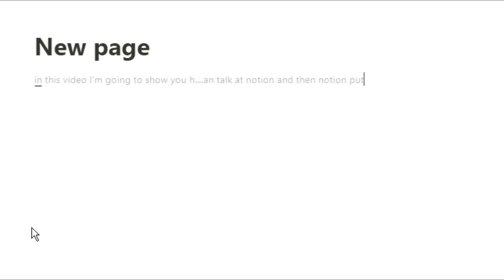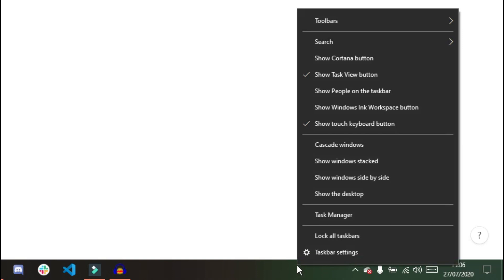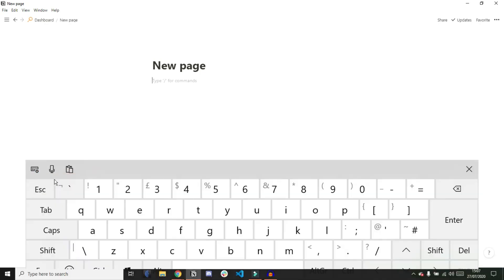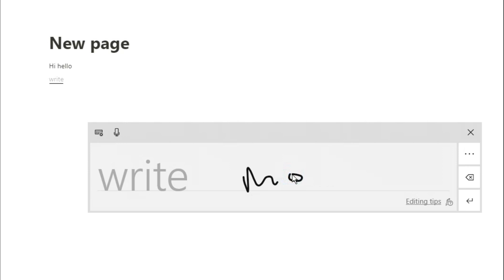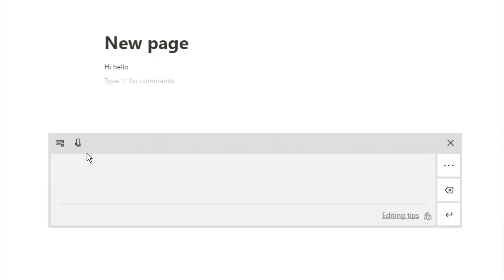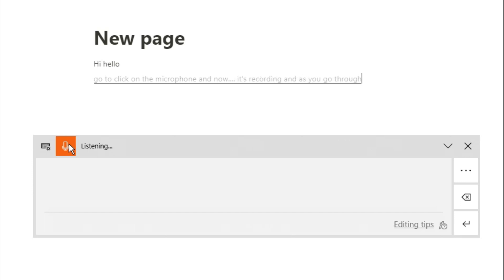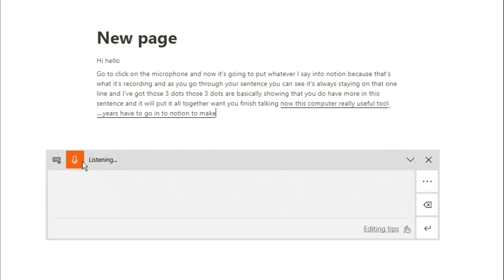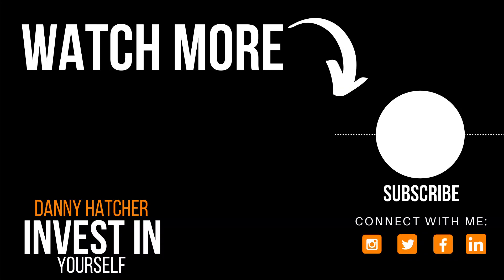Notion App Note Taking with your VOICE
The Notion App note-taking discussion is one I have been thinking about and how to use Notion for note-taking. I recently found out that note-taking in Notion could actually be much easier than before.

⏰ TIMESTAMPS ⏰
0:00 Intro
0:30 Touch keyboard
1:00 Writing notes in Notion
1:50 Speaking to make notes